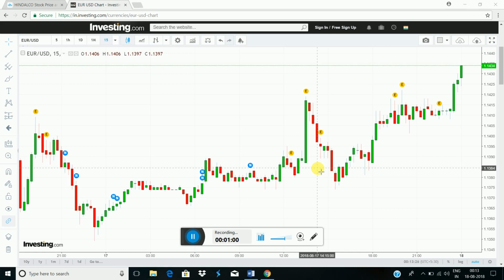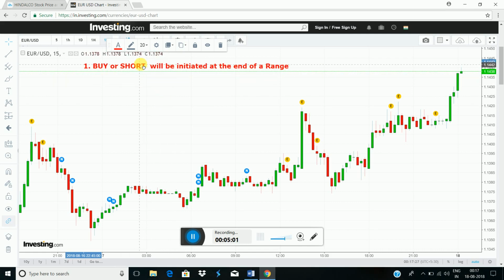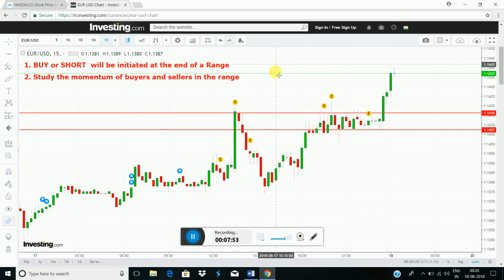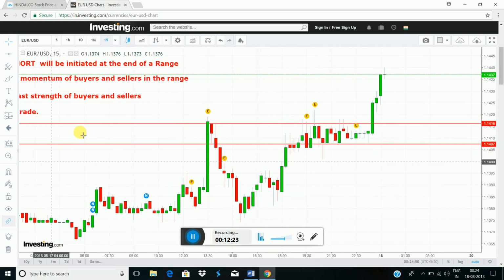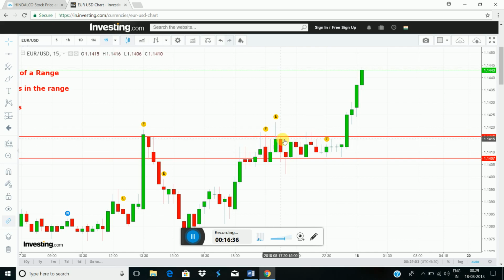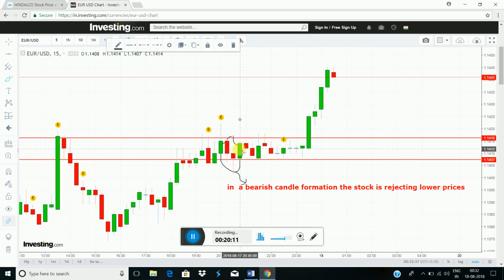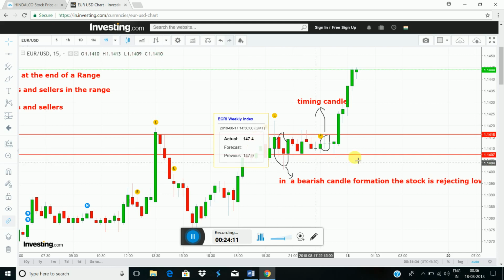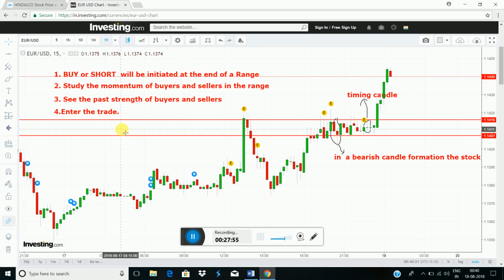Intraday trade timing in English- Very Rare professionally kept secret price action strategy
Hello,
I am reveling to you all in this video the method which I only teach to my private clients, this method allows you to time the markets properly according to price action.